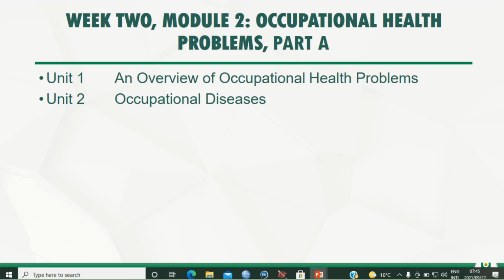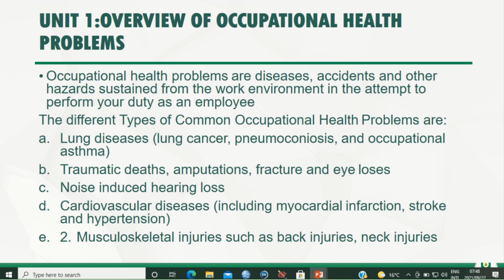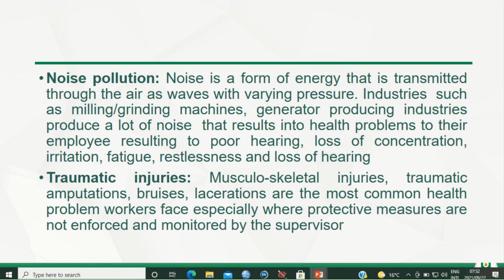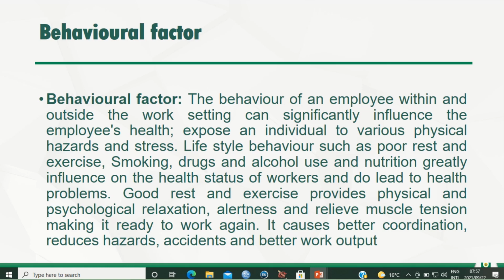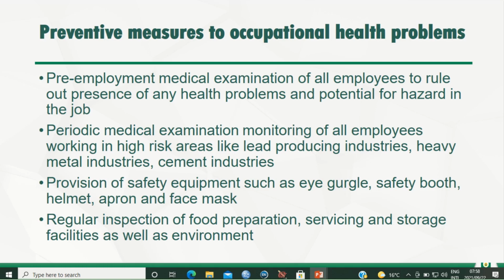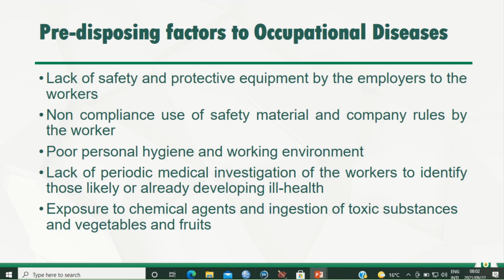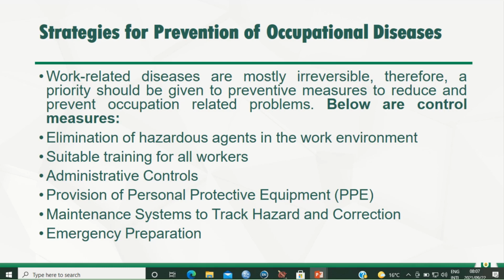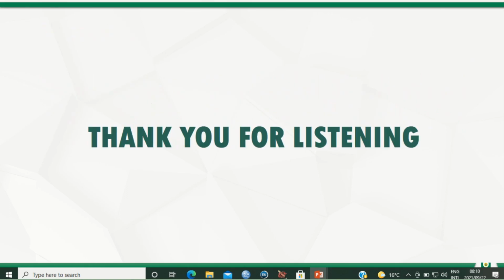NSC 512, Module 2 Instructional Video